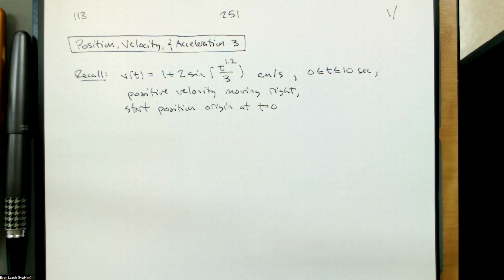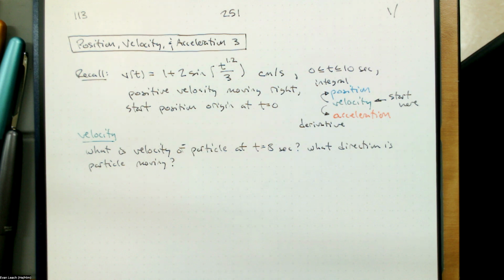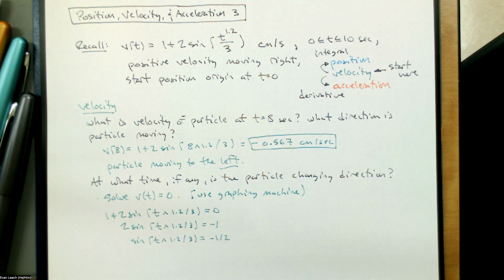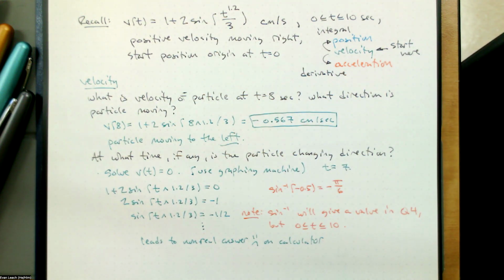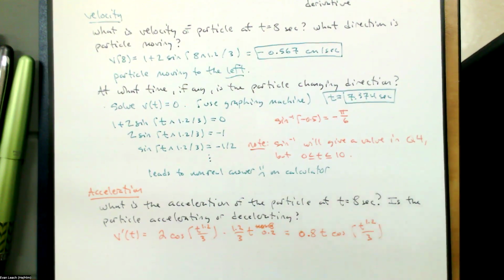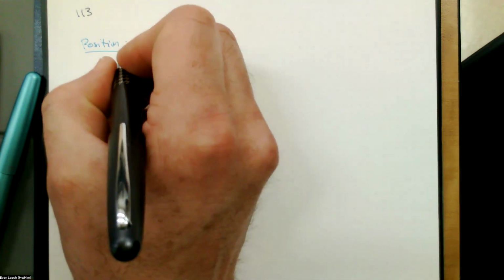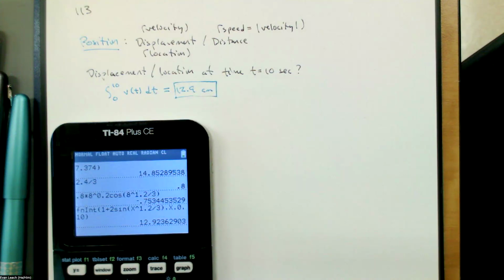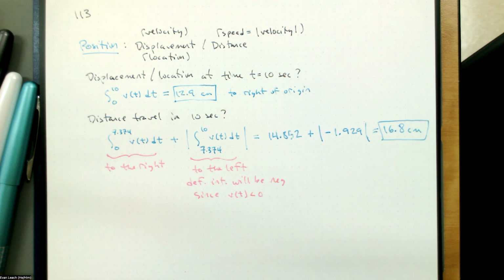251.113.1 Position, Velocity, and Acceleration 3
In this video, we come up with some questions about a particle moving right and left along the x-axis with a given velocity.